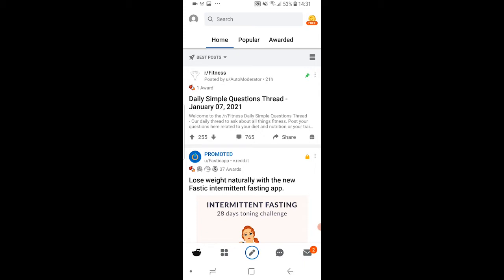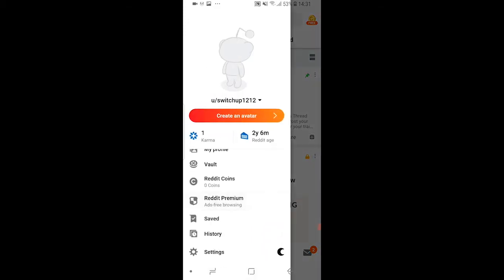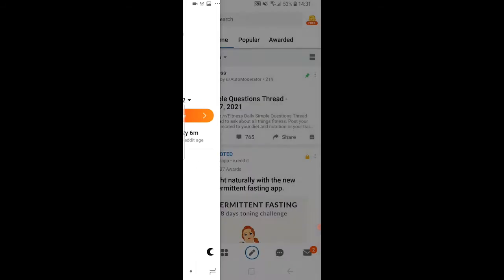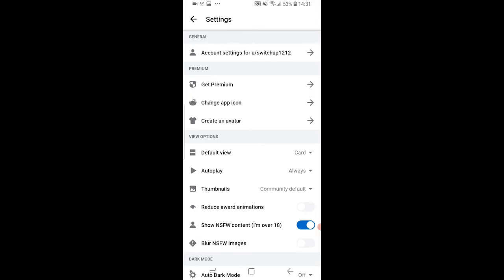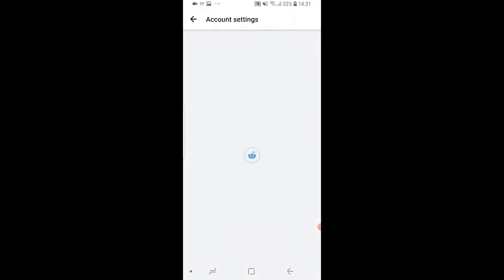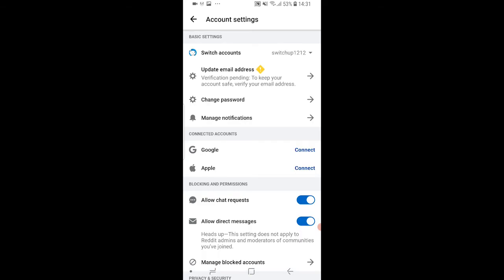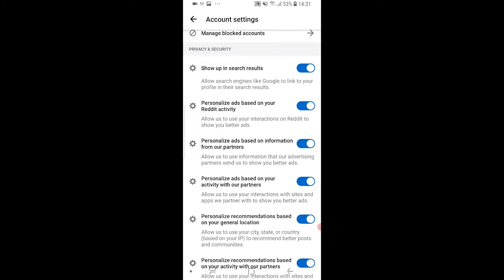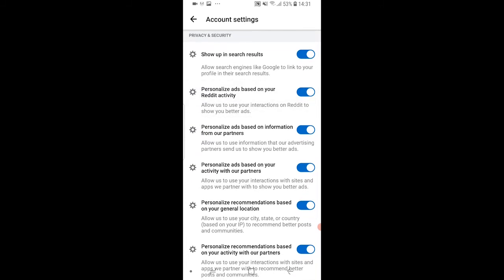How To Hide Reddit Account From Google Search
How To Hide Reddit Account From Google Search. Turn on this setting in the Reddit app to hide your Reddit account from Google search. If this helps, consider leaving a like and a comment to push it to more people, thanks!